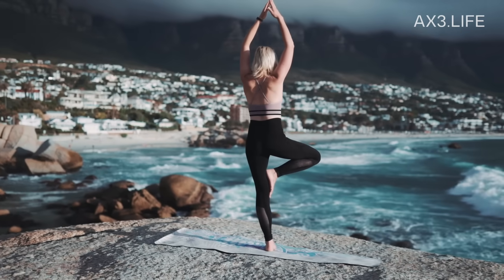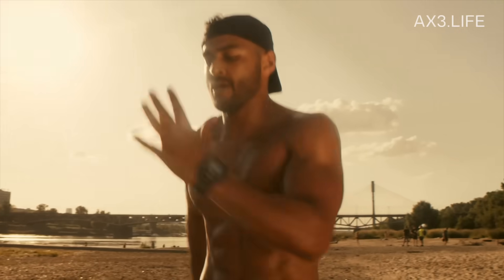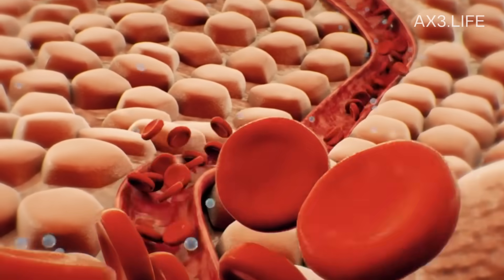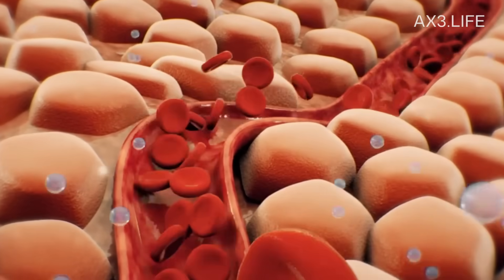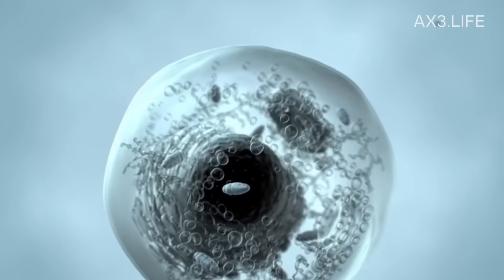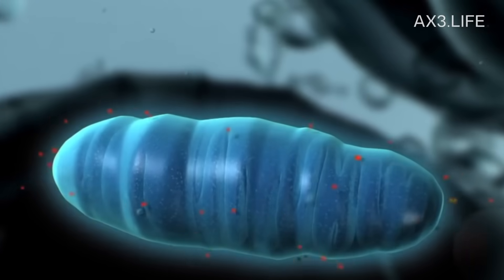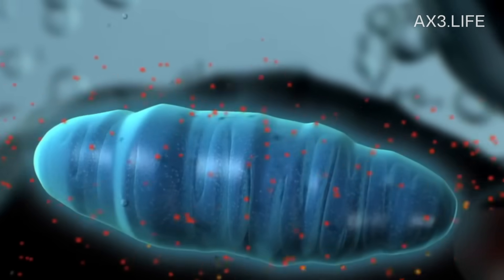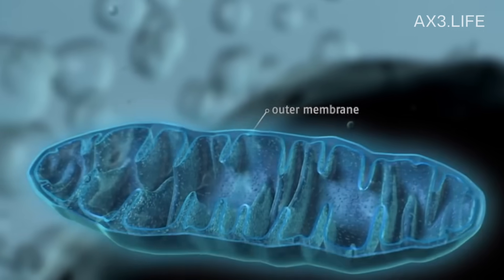AX3 Co-Founder and Dr. Mark Hyman Discuss Astaxanthin on The Doctor’s Farmacy Podcast (Highlights)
AX3 Co-Founder David M. Watumull sits down with Mark Hyman, M.D., world-renowned longevity expert, to discuss the remarkable potential of astaxanthin, including its role in nature, cellular mechanism of action, and wide range of health and longevity benefits.

Podcast: The Doctor’s Farmacy with Mark Hyman, M.D.
Episode Number: 751
Episode Title: How to Reap the Anti-Inflammatory and Longevity Benefits of Astaxanthin with David M. Watumull